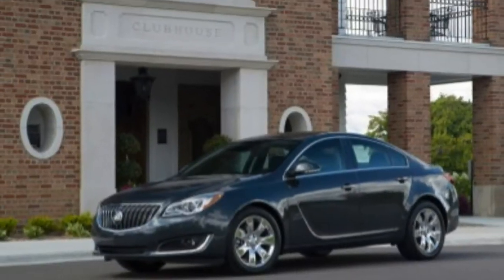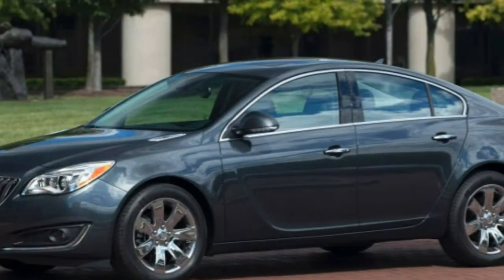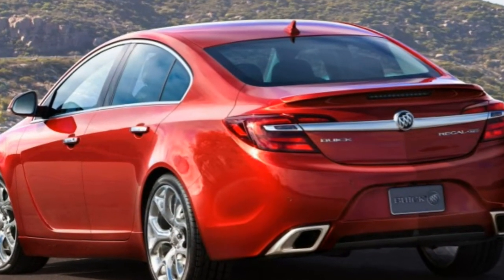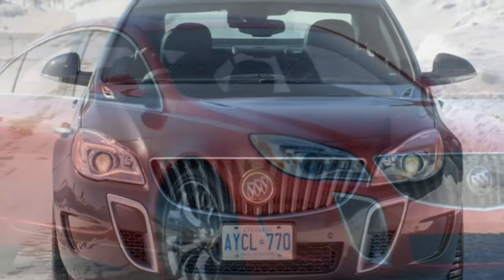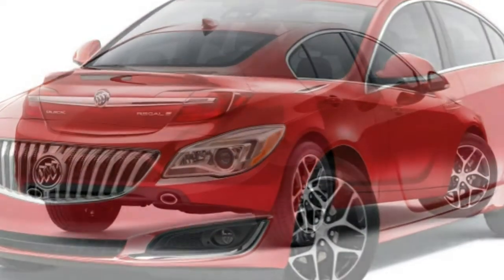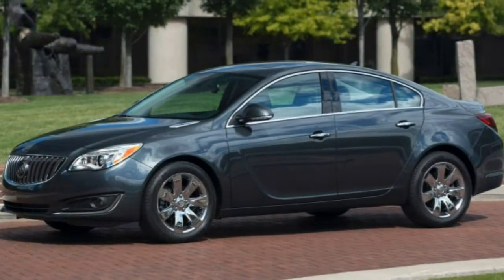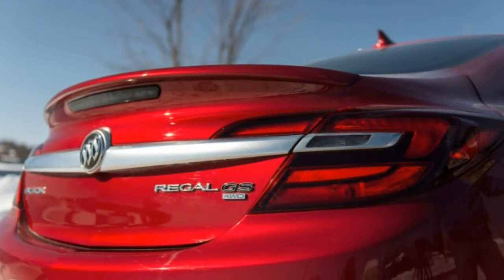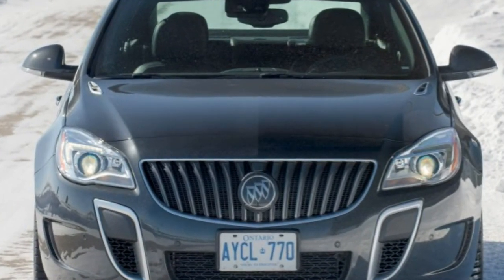Buick Regal 2017 Car Review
The Buick Regal is undoubtedly an upscale mid-size car that has been first created by Buick for your 1973 model year.

 North American production resulted in 2004 and began again this year. For the 2011 model year, Buick re-introduced the Regal on the North American market, positioned as a possible upscale sport sedan. Production and purchases in China have continued since 1999